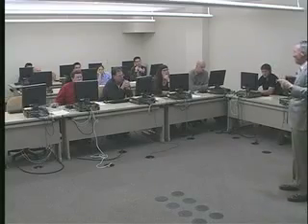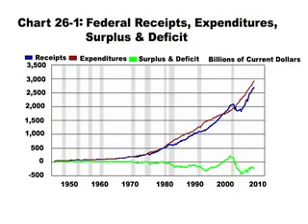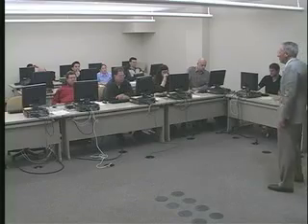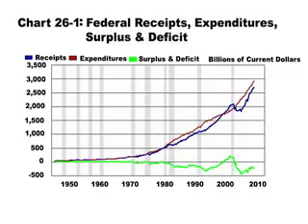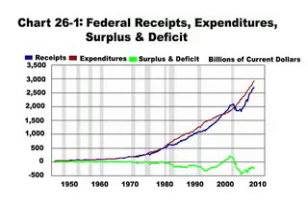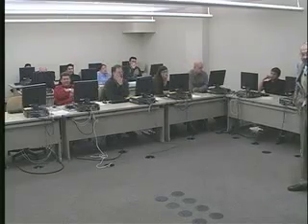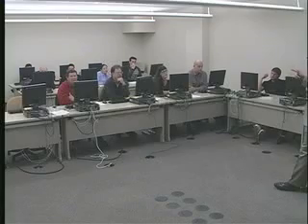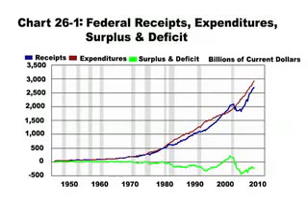Be Your Own Economist - Module 07, Section 01